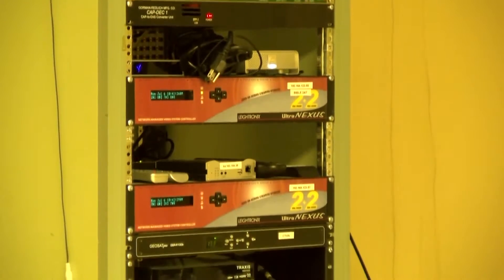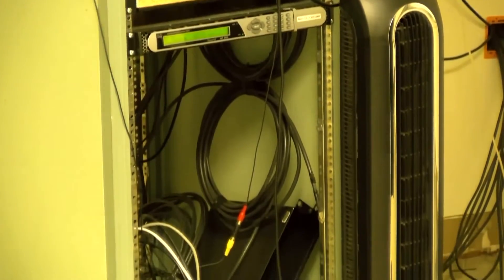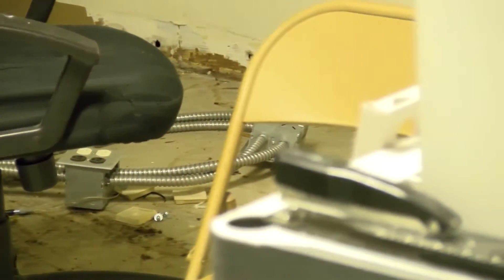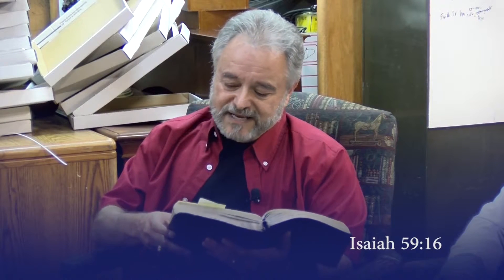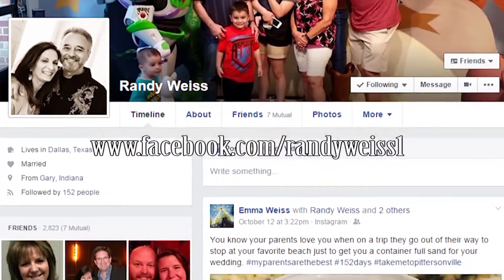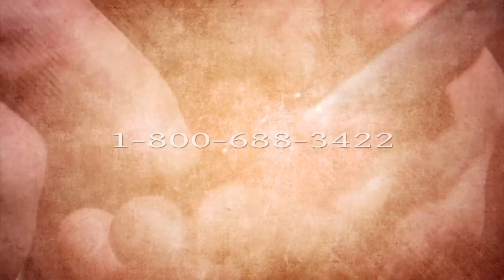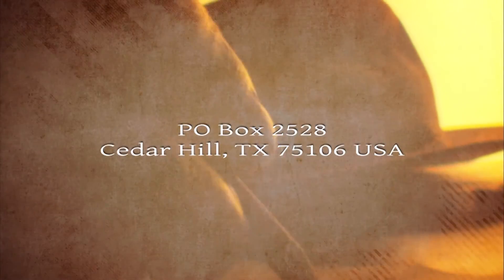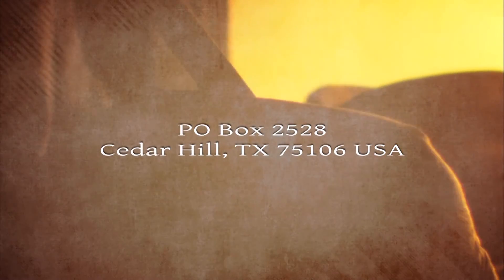The CrossTalk Flood Pt. 2 Segment 2 ｜CrossTalk International: Sharing Christ in Context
This is the second part in our flood series, where we will talk about some of the things that we faced with our equipment. We will also share the uncertainties that we had with the catastrophe that caused us to remember that God is still good, even in the flood.

We broadcast our show across the US, check your local listings or go

ABOUT US:

Jesus is LORD and he was such a nice Jewish boy! This is CrossTalk International. We are boldly reaching out to change lives with the radical truth of our Jewish Savior! Join us each week as Jewish believer Dr. Randy Weiss, Ph.D. teaches, preaches, and brings to life the scriptures and the Christian world through the lens of Judaism